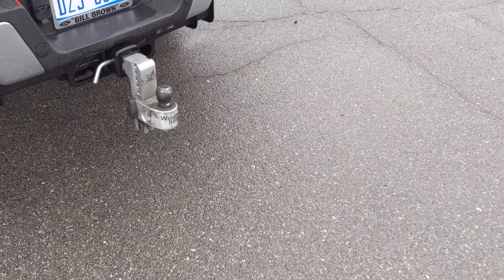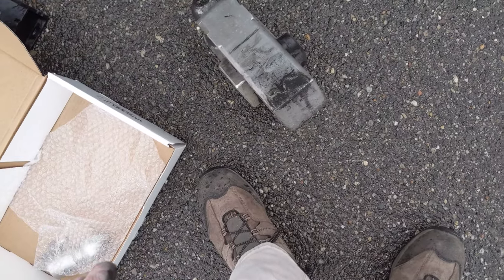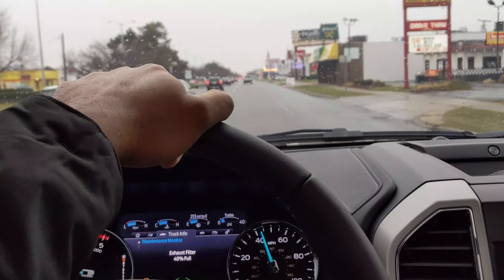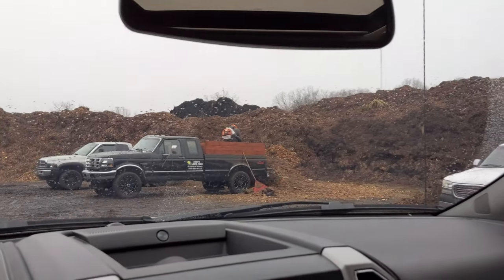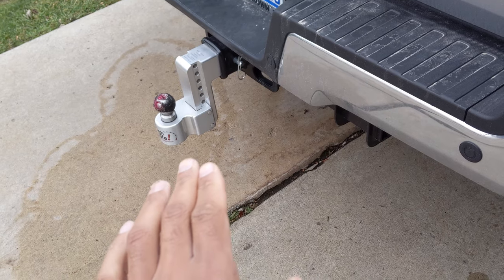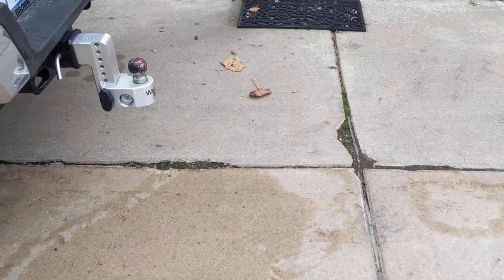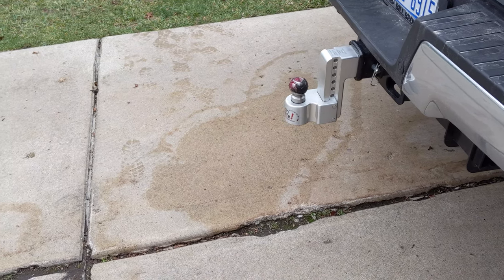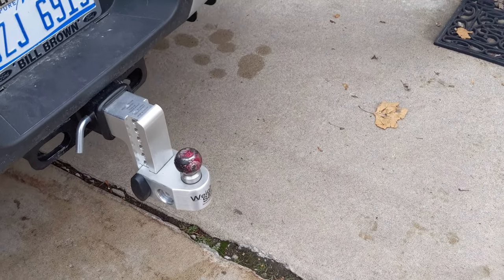2020 F450 6.7 POWERSTROKE - New Weigh Safe Hitch! 😍 - BUT WE HAVE A PROBLEM!